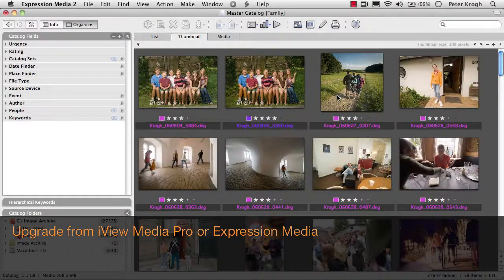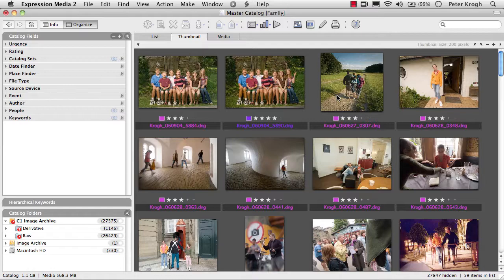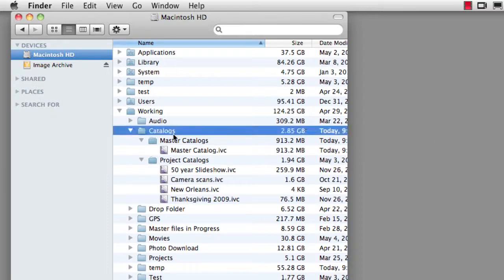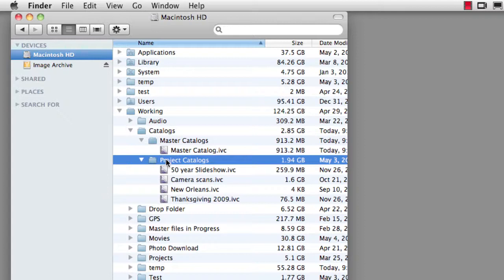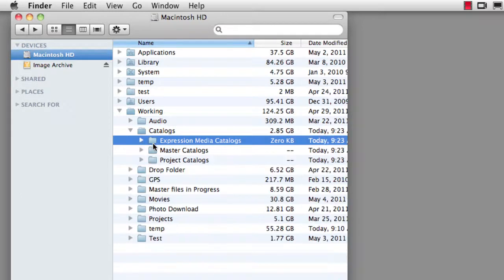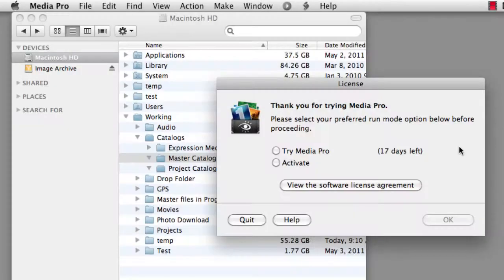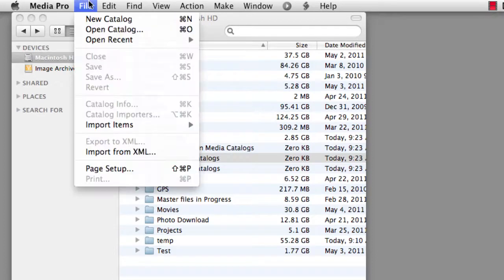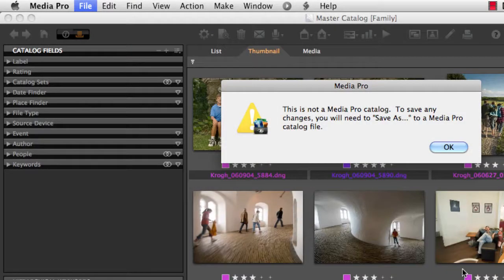Upgrading iView and Expression Media to Phase One Media Pro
Existing users of Microsoft Expression Media and iView Media Pro get significant advantages when upgrading to Media Pro, whether or not they also use Capture One. The upgrade process is simple and will leave your existing catalogs intact. This video outlines the process for opening existing catalogs in Media Pro, and saving them into the new format.